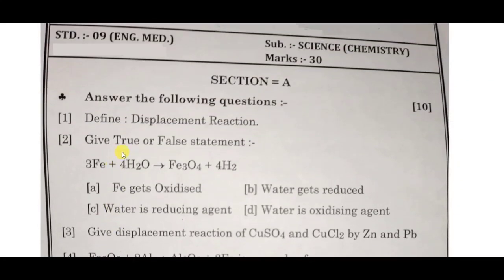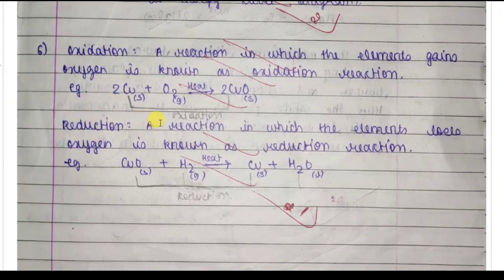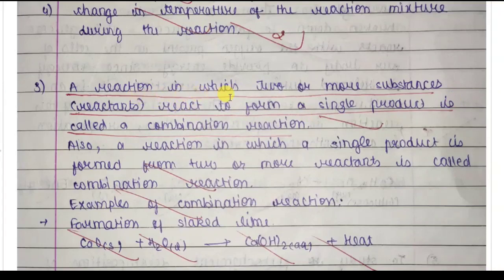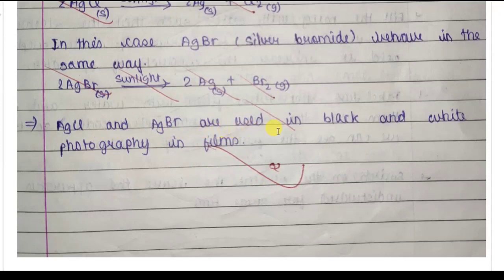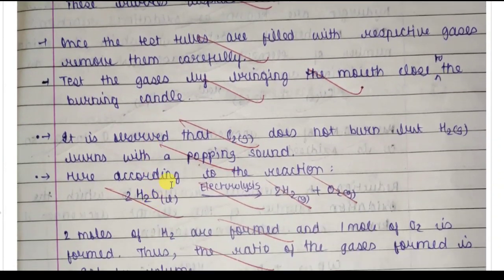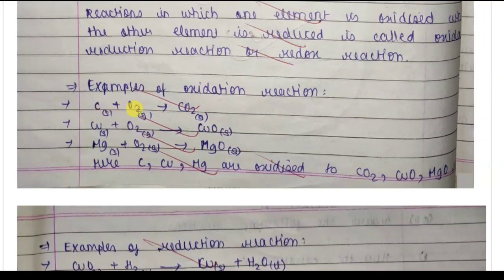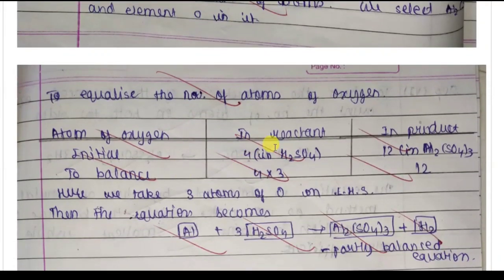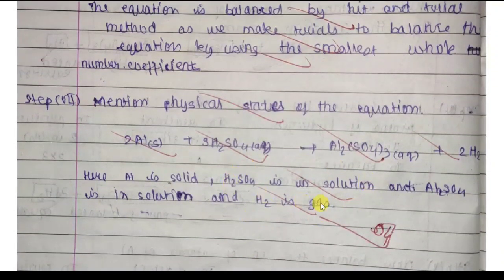std 9 science english medium unit test model paper 1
here all videos for knowledge... so keep watching and learning ..